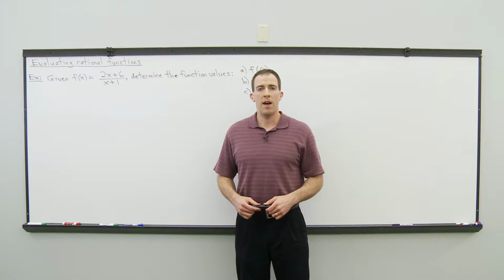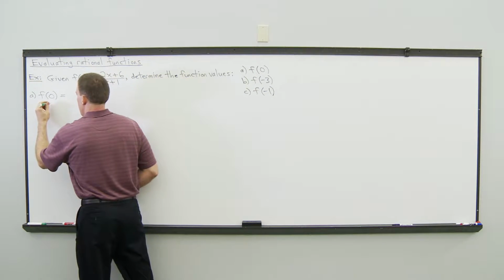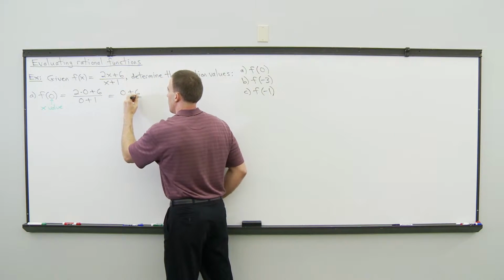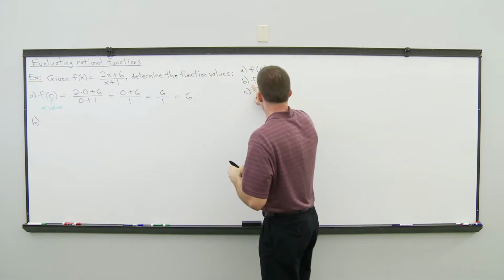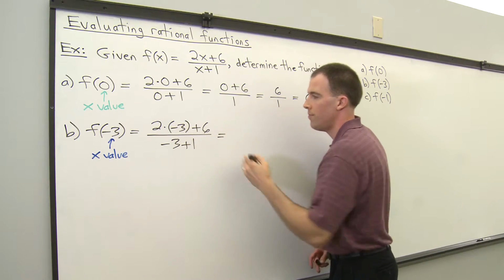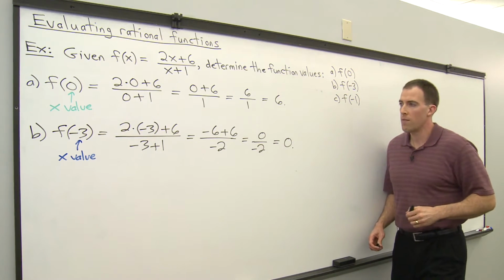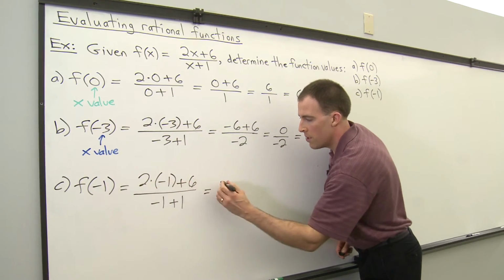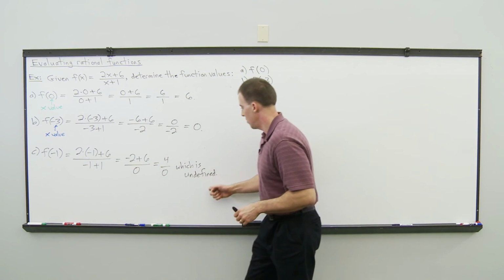Evaluating Rational Functions